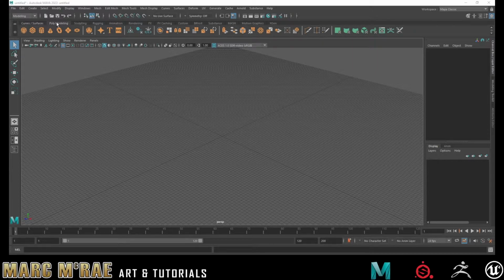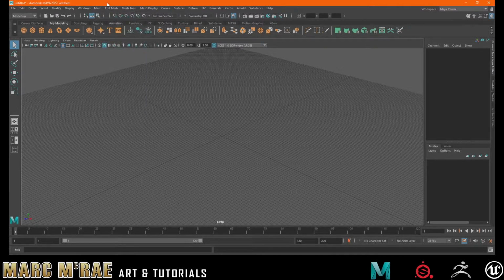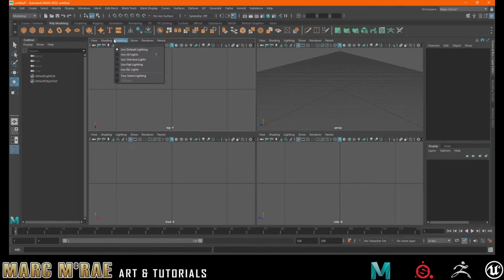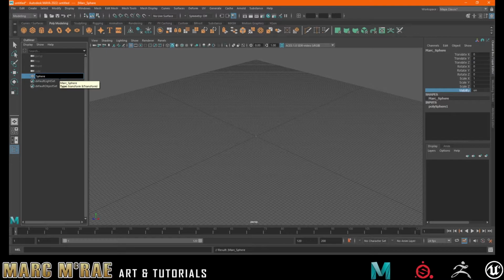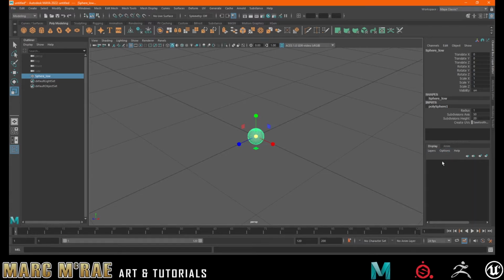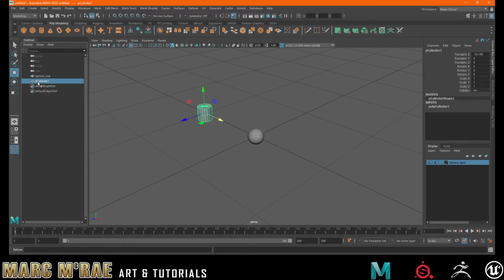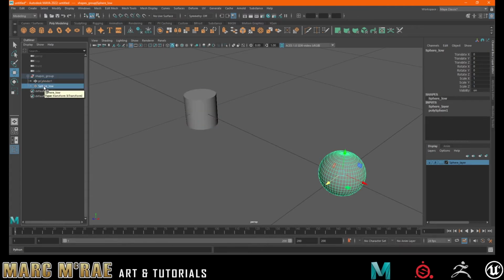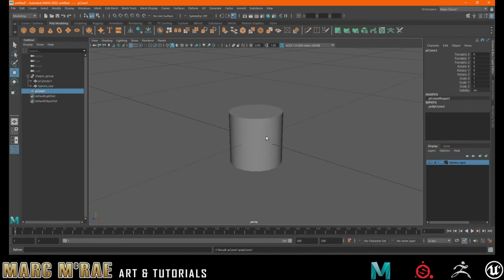Introduction to Modelling in Maya • Interface & Navigation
Covering the basics of the Interface and navigation inside Maya 2022.